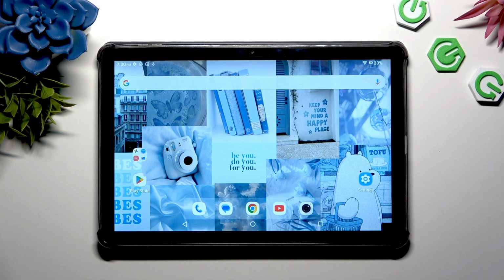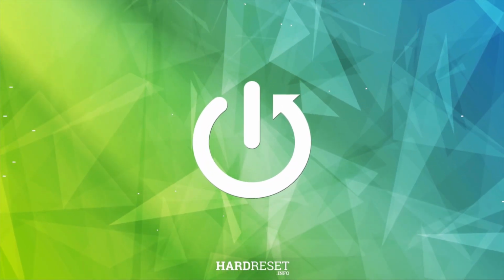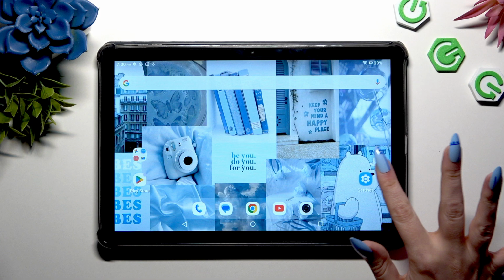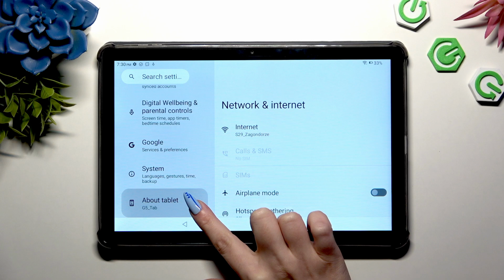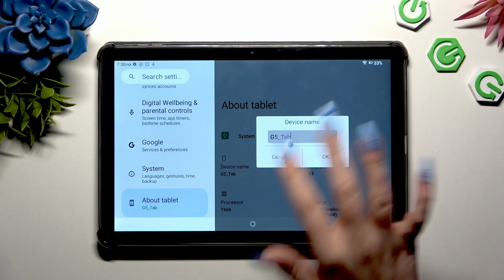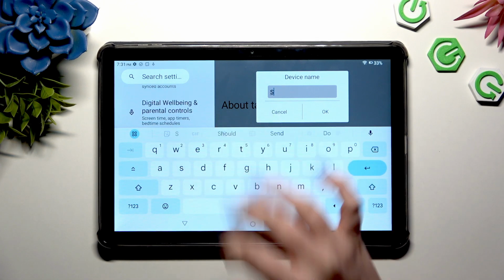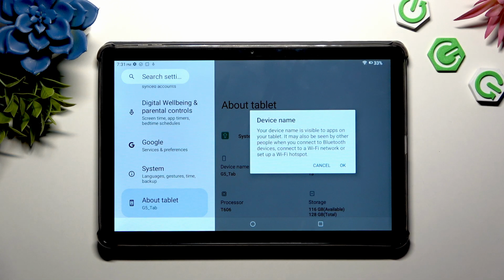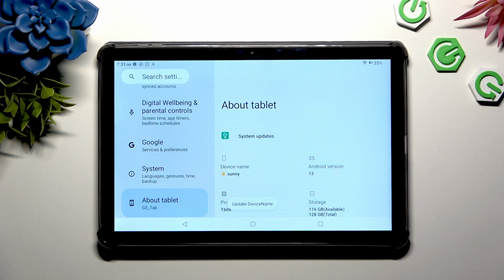UMIDIGI G5 Tab – How to Change Device Name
If you want to personalize your UMIDIGI G5 Tab, changing the device name is a quick and easy way to make your tablet feel unique. In this video, we show you step-by-step how to rename your UMIDIGI G5 Tab using the built-in settings. You’ll learn exactly where to find the device name option, how to enter a new name, and how to save your changes so your tablet displays the new name everywhere it appears. This process is simple and can help you easily identify your device, especially when connecting to Wi-Fi, Bluetooth, or sharing files. Follow along to update your UMIDIGI G5 Tab’s name in just a few moments.

How to change device name on UMIDIGI G5 Tab?
How to rename UMIDIGI G5 Tab in settings?
Where is the device name option on UMIDIGI G5 Tab?

0:00 Introduction
0:07 Open Settings on UMIDIGI G5 Tab
0:17 Go to About Tablet
0:28 Select Device Name
0:32 Enter New Name
0:40 Save and Confirm Changes
0:58 See the New Device Name
1:04 Outro